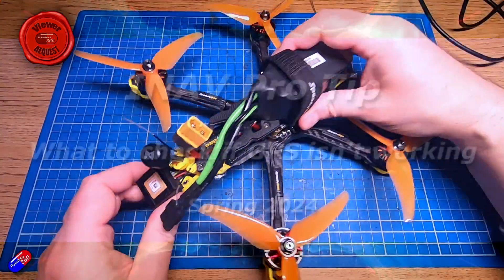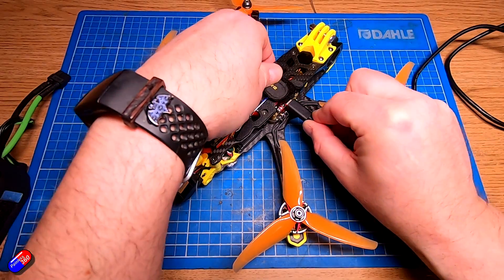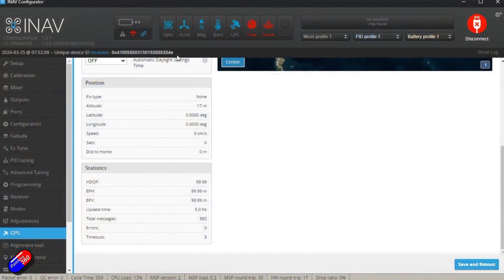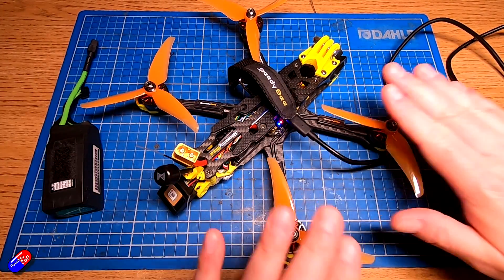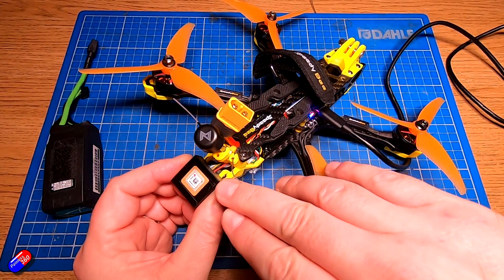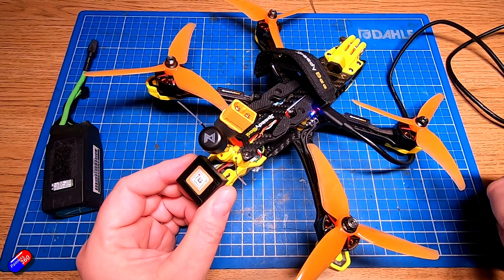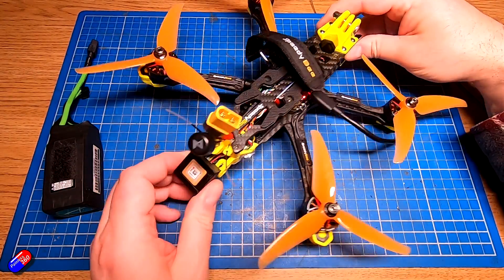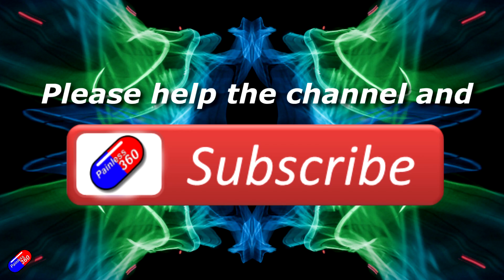How to fix your GPS when it isn't working (INAV)